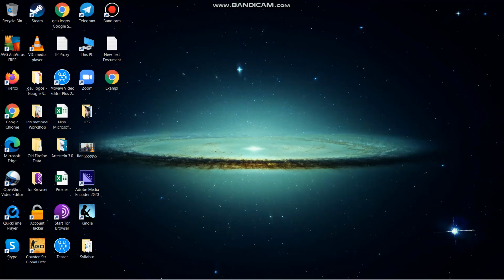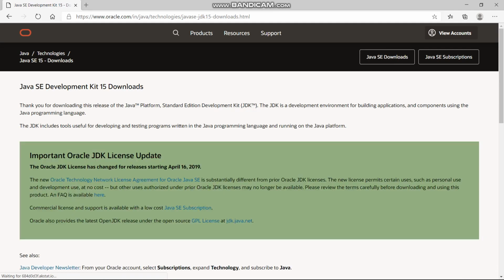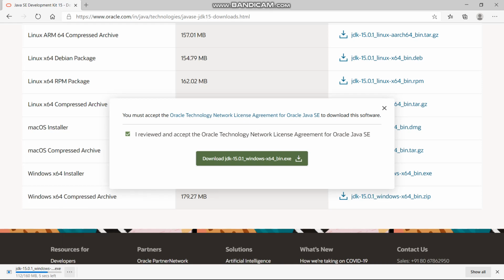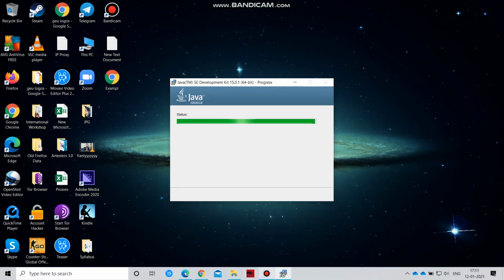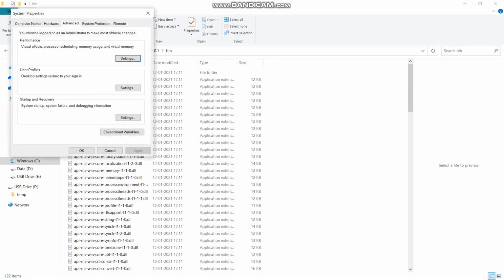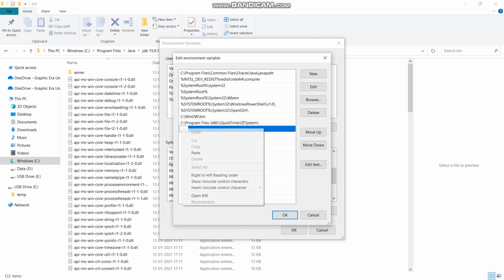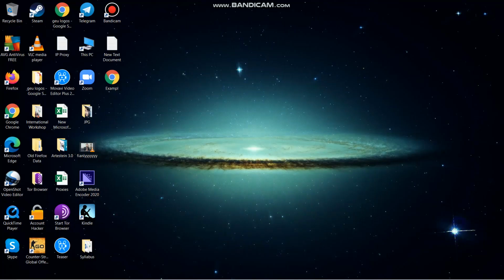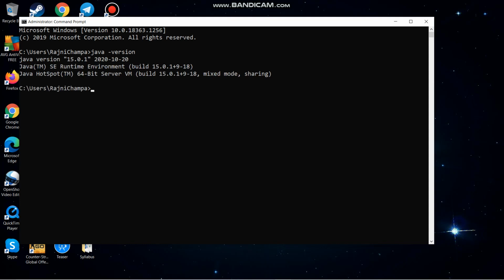How to Install JDK || Part 1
PCS 408